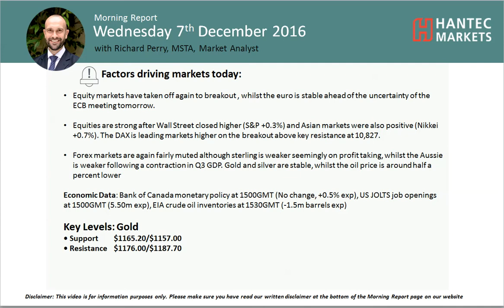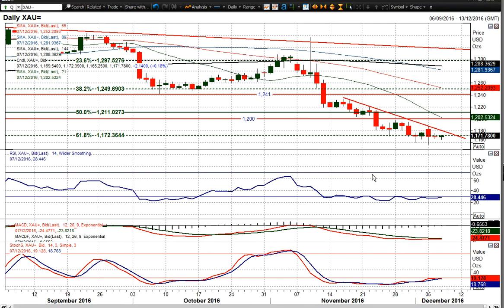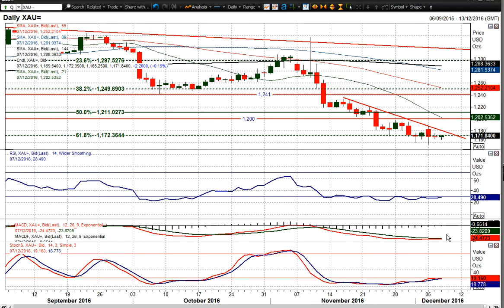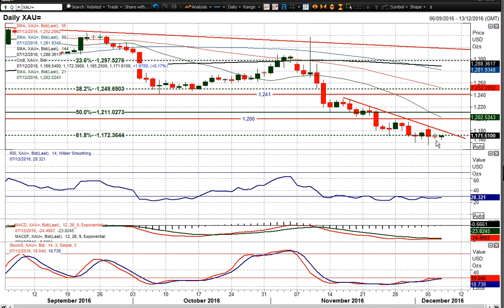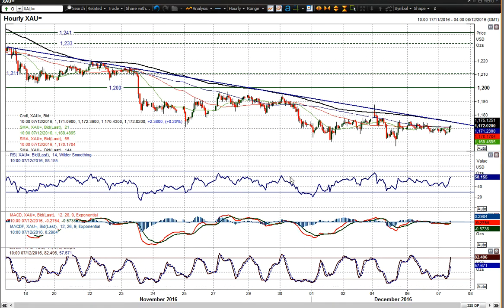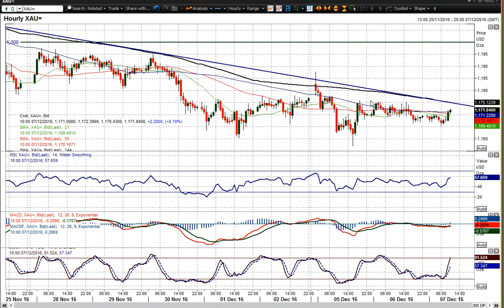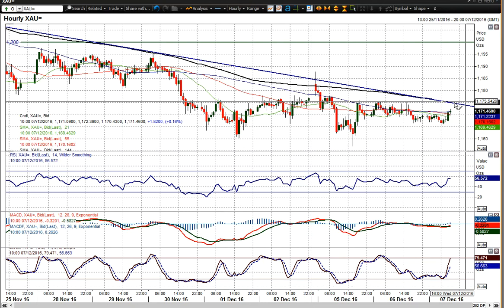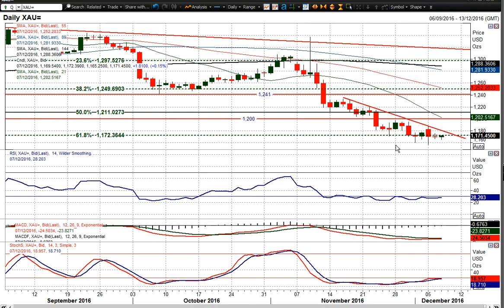Gold 07/12/2016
Can gold manage a recovery?